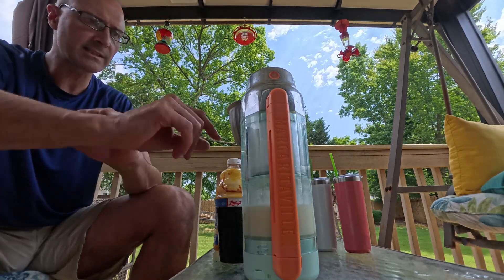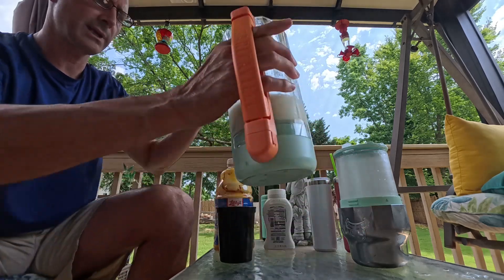Does the Margaritaville Maui On-the-go portable blender suck?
Video tools
Studio mic
Livestream PC
4k gimble
Wireless Mic
Cell phone gimbal
iPhone 10XR